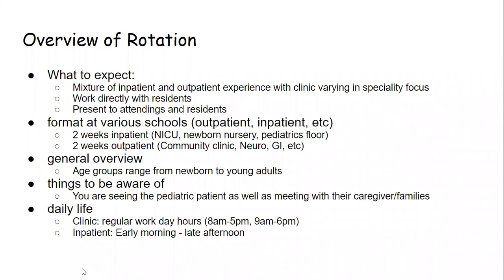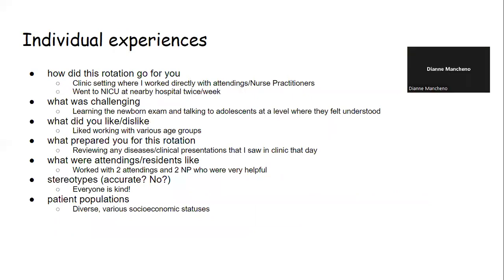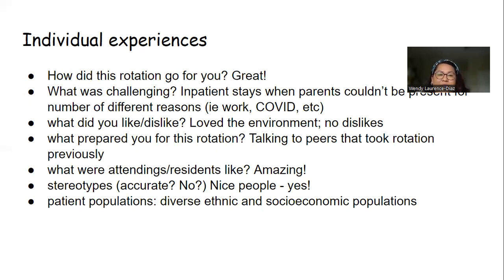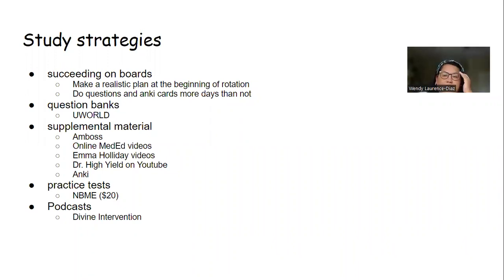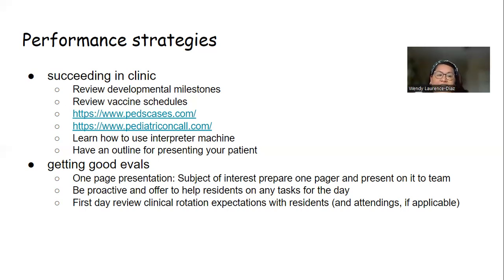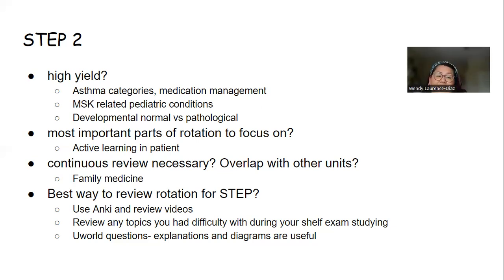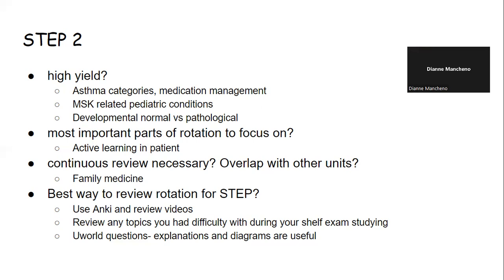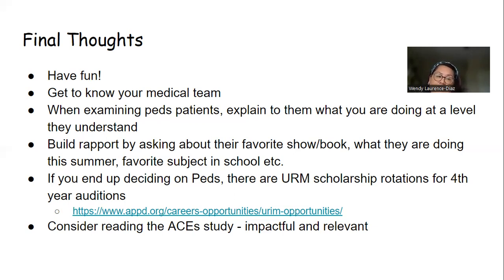How to Succeed in: Pediatrics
This video is part of "How to Succeed in Clinical Rotations" series as a mentorship initiative for MS3's to succeed in their clinical rotations.